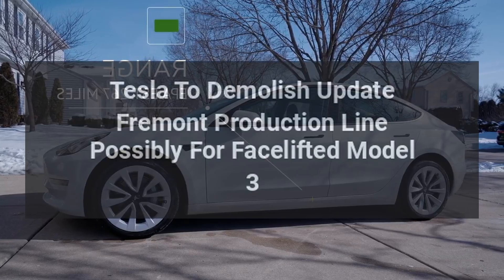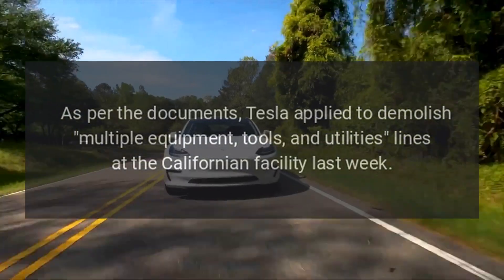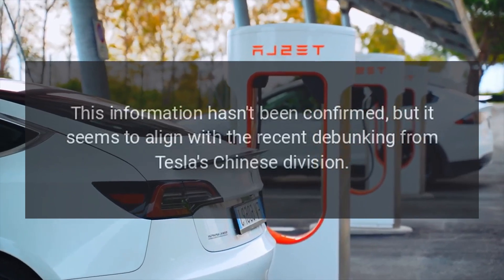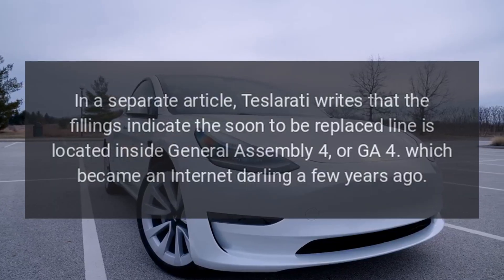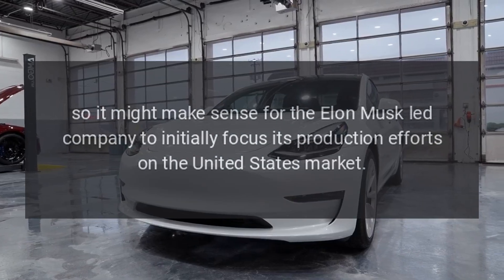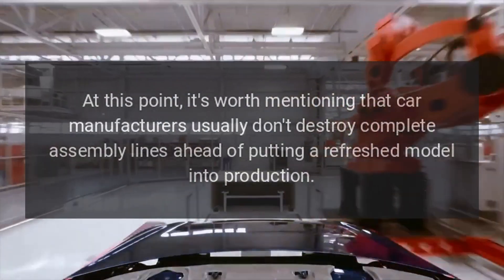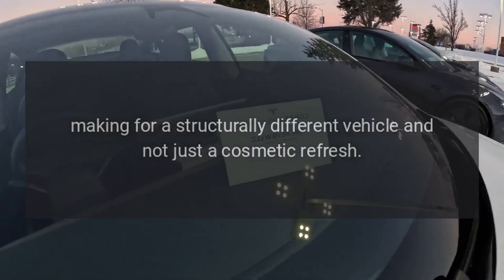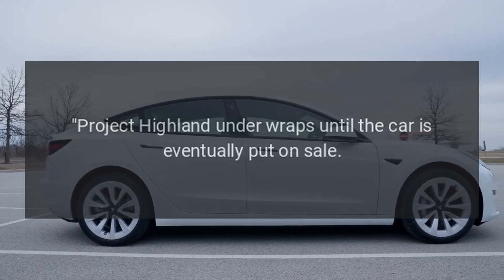Tesla To Demolish Update Fremont Production Line Possibly For Facelifted Model 3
Tesla will demolish a production line at its Fremont Gigafactory, where the Model 3 is currently being assembled and will install new equipment, according to filings seen by Teslarati.